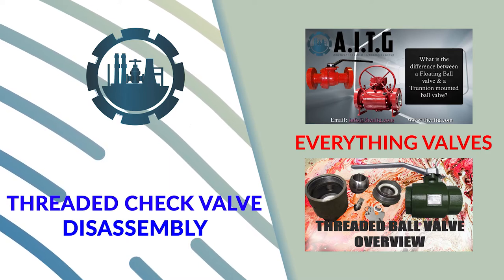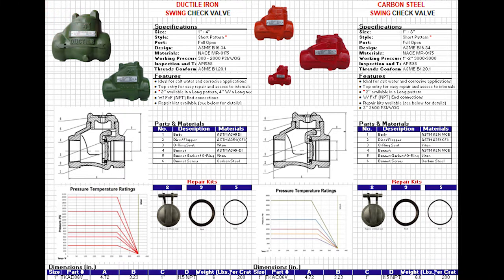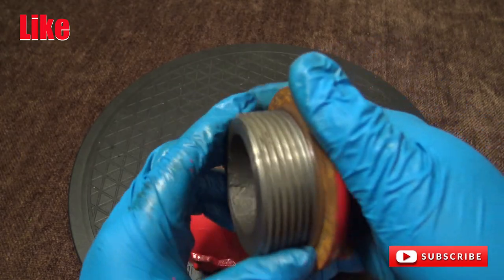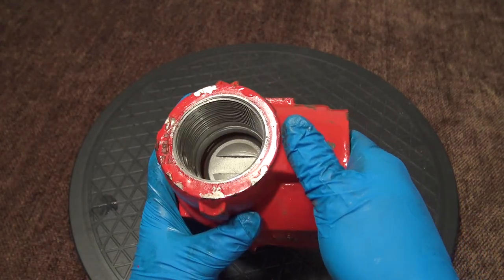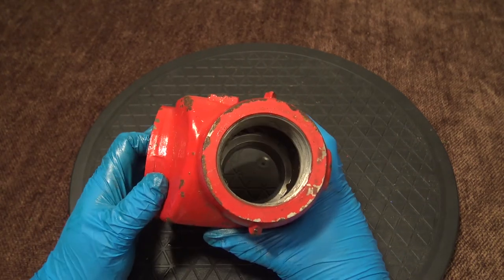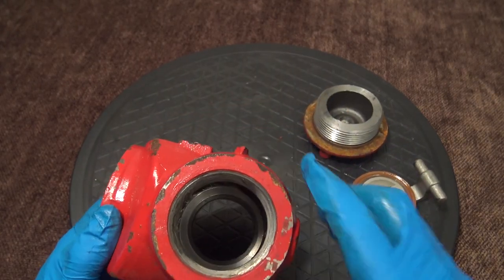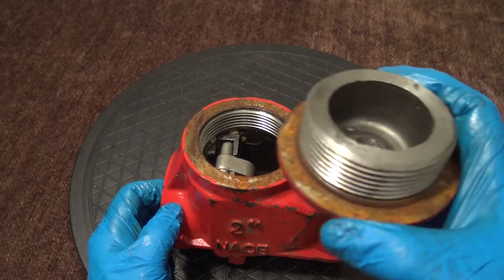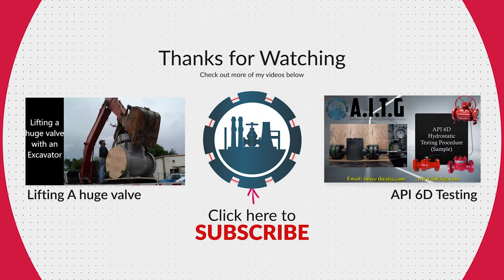Swing Check Valve Breakdown. Threaded Ductile Iron / WCB swing check valve. Swing Check repair.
Welcome to Everything valves. The only channel dedicated to bringing you everything valves. Thank you to everyone supporting the channel. If you find today's video helpful.

In this video I will show you a carbon steel threaded swing check valve. I will disassemble the valve showing you all internal parts. These valves are repairable and come in different sizes and materials. The valve is full port and can be used in various applications.

If you thought this video was helpful. If you have any questions about the valve in this video or any others just let us know.